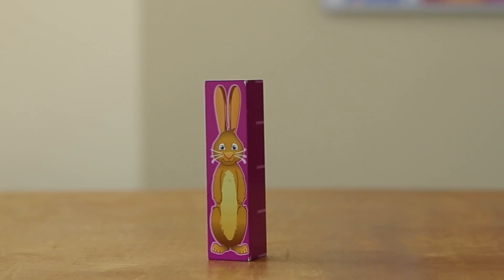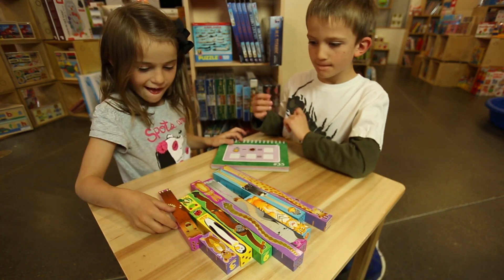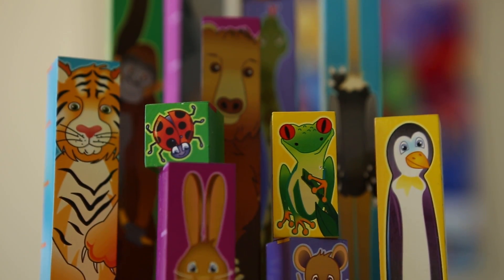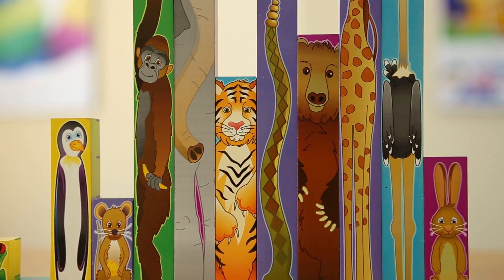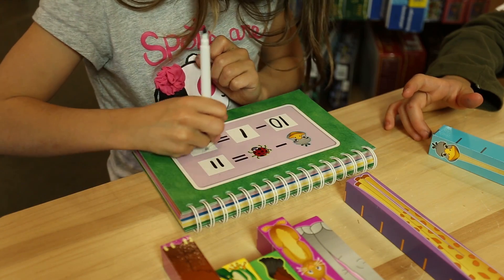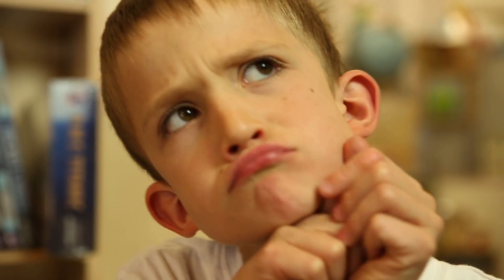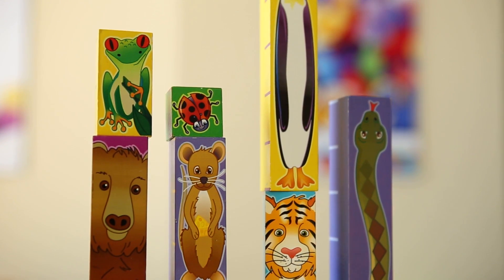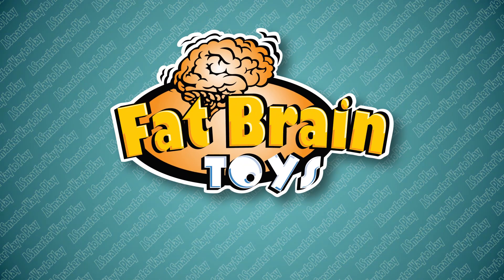Inchimals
What can you learn from a rabbit that is exactly four inches tall - and his perfectly precise pals? If you are a child, plenty!

Inchimals are incredibly effective math blocks that teach measurement, number concept, addition, subtraction, and pre-algebra! Ideal for many ages of children.

Beautifully crafted, thoughtfully designed, Inchimals are 12 wooden animal blocks measuring 1" (the tiny ladybug) to 12" (the towering giraffe). With exact inch segments, written numerals, representative dots, and cute animals too - this learning toy is a sure winner.

Can you explore Measurement?
Easy. Find the block that matches your shoe, or your granola bar, or stack them all together and measure you!

Can you learn Addition?
Sure. Ladybug + Tree Frog. Stack the Ladybug and Tree Frog vertically and match to another block length. Why it's Mouse, of course! A fun, visual way to learn the meaning of 1 + 2 = 3.

Subtraction?
Stack two blocks horizontally, the Mouse and Ladybug for instance. Ask your child to find the difference between the two animals using another block. It's the Tree Frog! 3 -- 1 = 2 becomes visual!

Pre-Algebra?
Proceeding with play and the fun puzzles within the write-on wipe-off puzzle book, children learn to balance equations of pre-Algebra!

Recognized by early childhood educators and parents of children with special needs, Inchimals is a multi-purpose toy that encourages creativity, interaction, logic and mathematics mastery.

Inchimals Animal Blocks
A learning safari - more ways to explore with Inchimals...
Practice counting
Sequence Inchimal blocks from the shortest to the longest
Introduce vocabulary - shorter, taller, longer, height, length, distance, perimeter
Explore individual segments, numbers & dots on each Inchimal block
Learn addition and subtraction concepts!
Master pre-algebra understandings and balance equations!
Stand Inchimals blocks side by side or stack neatly to promote fine motor control
Invite creative thinking, language & dialogue, and dramatic play
Write on-wipe off puzzle book features 100 puzzles
Included puzzle book includes write on-wipe off erasable pen
Designed to be used at home, in the classroom or on the go!
Inchimals adheres to all current safety requirements for the U.S. & Europe